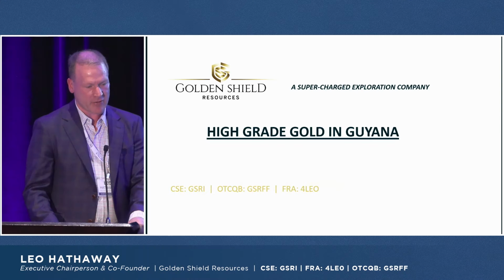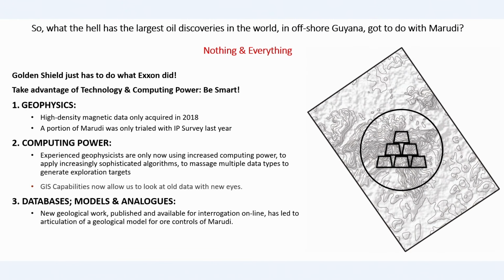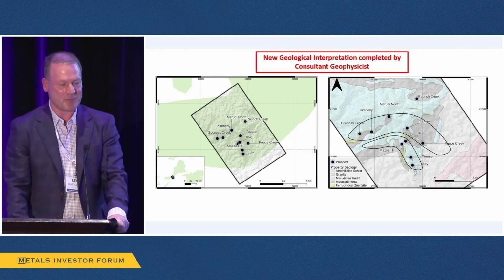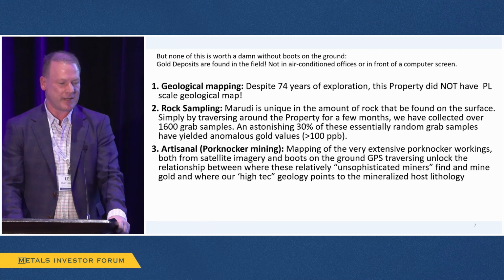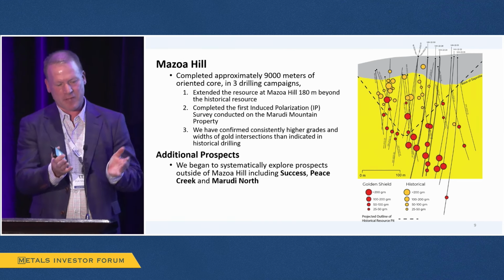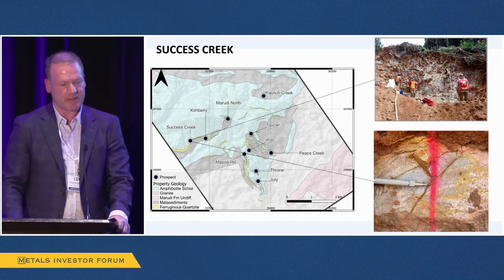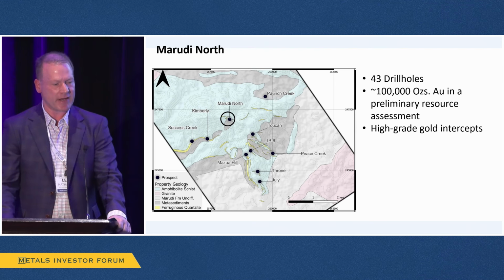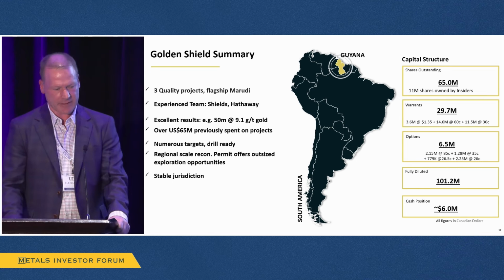Leo Hathaway of Golden Shield Resources Inc. presents at the Metals Investor Forum, May 26-27, 2023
Leo Hathaway, Executive Chair & Co-Founder of Golden Shield Resources Inc (CSE: GSRI | FRA: 4LE0 | OTCQB: GSRFF) presents at the Metals Investor Forum on May 26-27, 2023